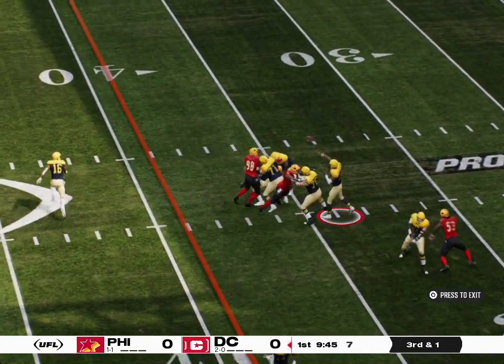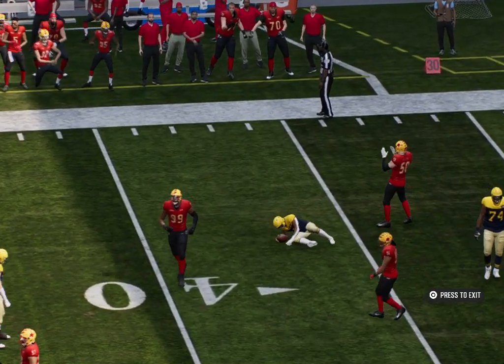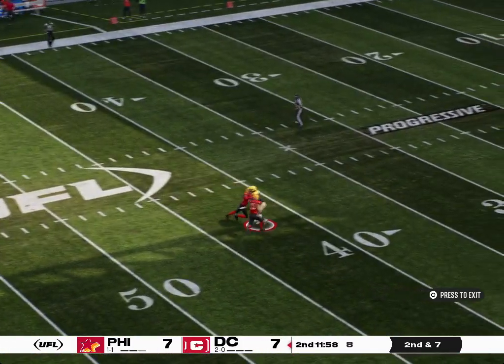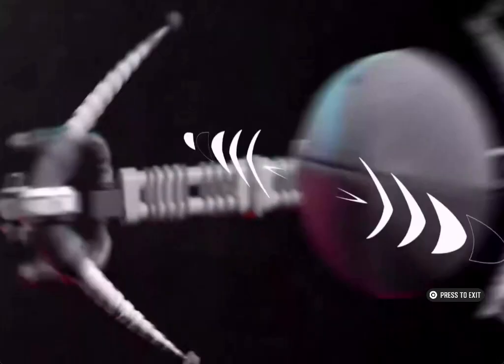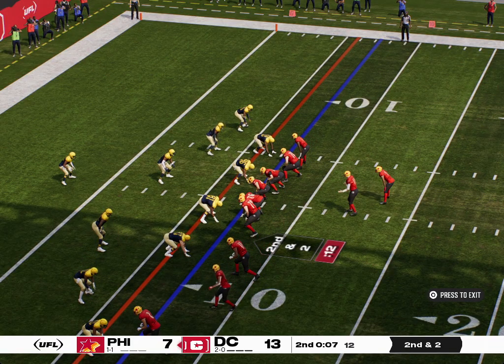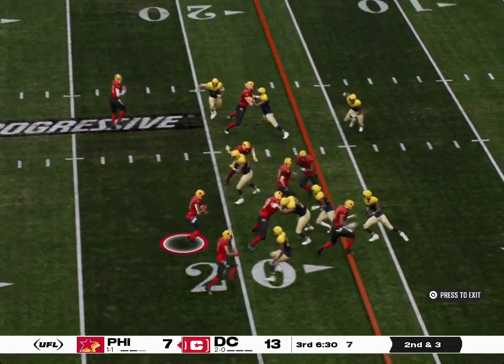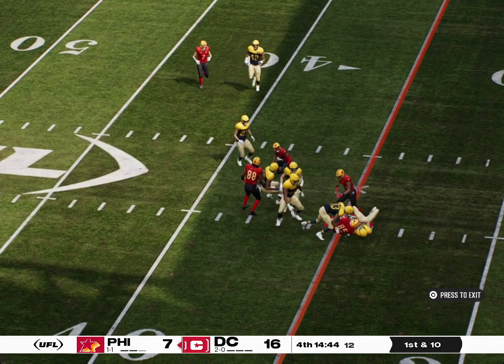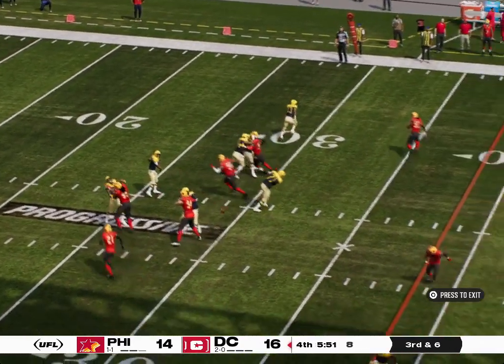Highlight: UFL25 It's go time defender's franchise